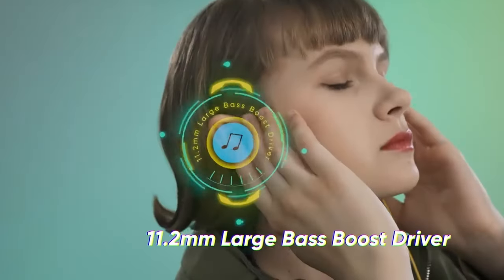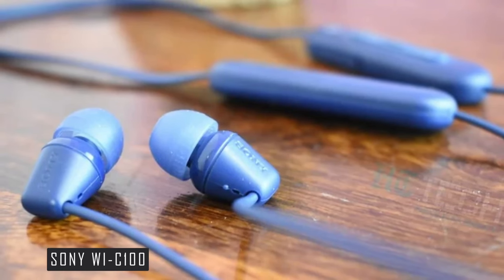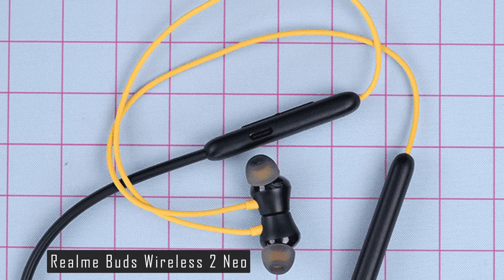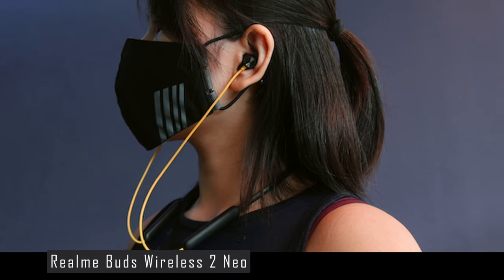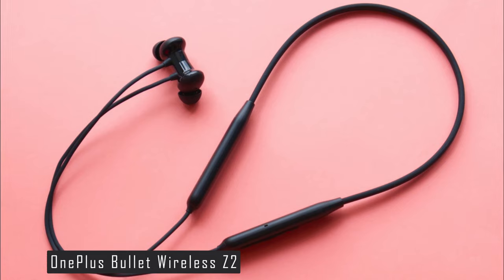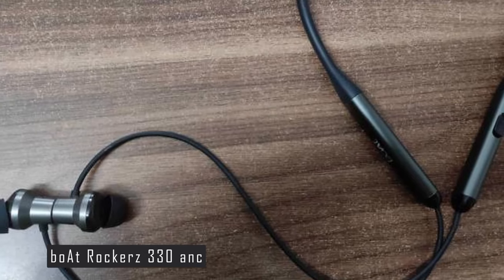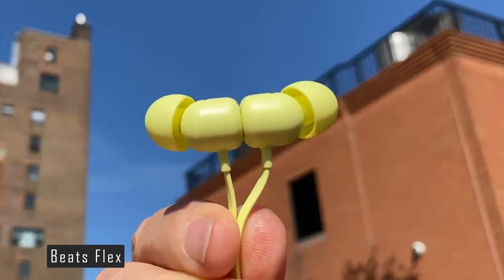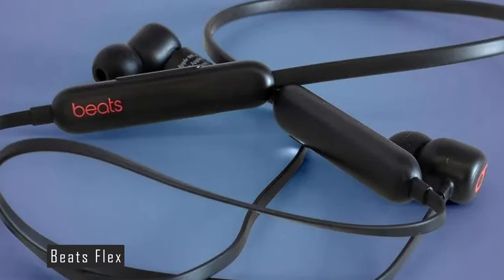Top 5 Neckbands for 2024 That Every Music Enthusiast Will Love it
1⌉ Beats Flex ⁞
2⌉ boAt Rockerz 330 anc ⁞na
3⌉ OnePlus Bullet Wireless Z2 ⁞
4⌉ Realme Buds Wireless 2 Neo ⁞na
5⌉ SONY WI-C100 ⁞

FOR INDIA  ↡↡↡

1⌉ Beats Flex ⁞
2⌉ boAt Rockerz 330 anc ⁞
3⌉ OnePlus Bullet Wireless Z2 ⁞
4⌉ Realme Buds Wireless 2 Neo ⁞
5⌉ SONY WI-C100 ⁞

🎧 Top 5 Best Neckbands 2024 | Ultimate Wireless Audio Experience! 🎵

Looking for the latest and greatest neckbands in 2024? You're in the right place! In this video, we're diving into the top 5 neckband headphones that deliver unparalleled sound quality, comfort, and cutting-edge features. Whether you're a music enthusiast, fitness junkie, or someone who's always on the go, these neckbands are designed to enhance your audio experience.

NOTE ⌉
Techy Mechy is a participant in the Amazon Services LLC Associates Program. I earn through amazon associates from qualifying purchases.